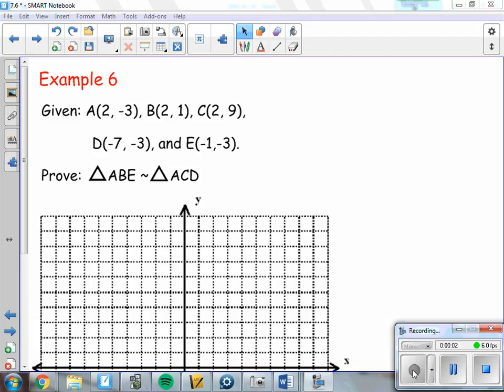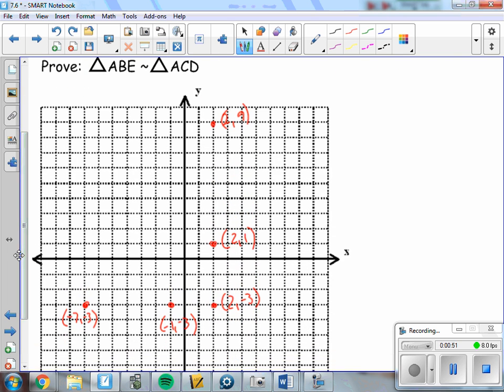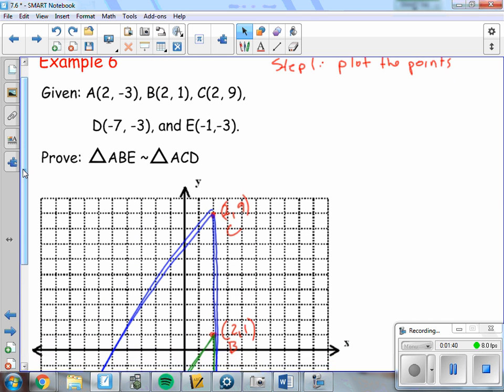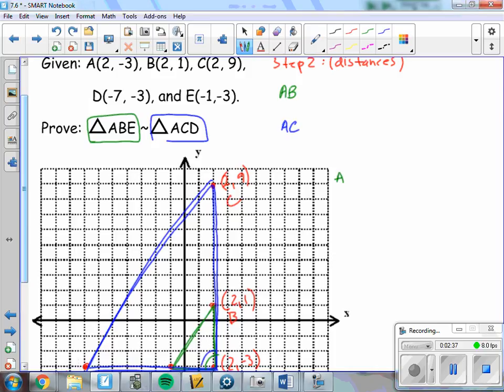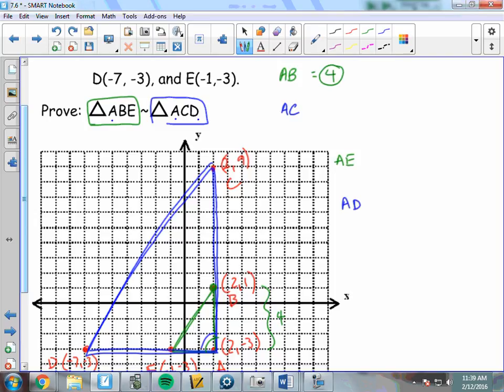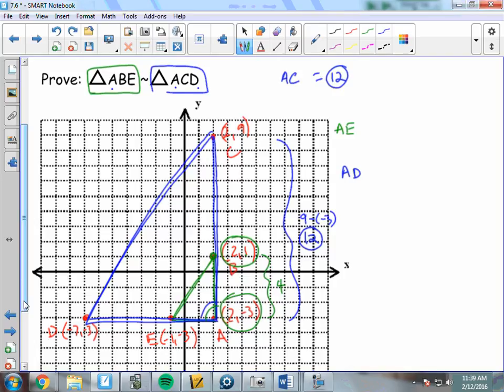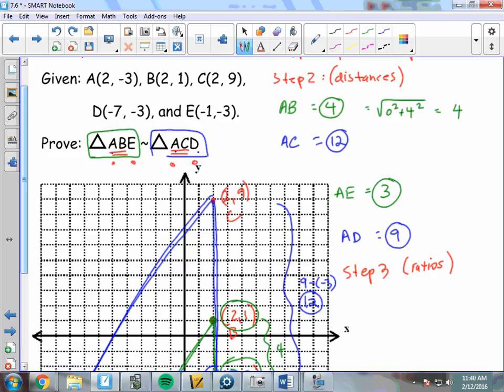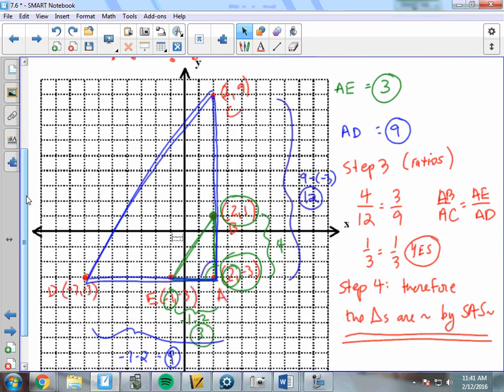Example 6 7 6 Notes